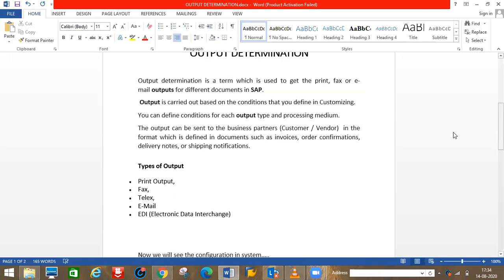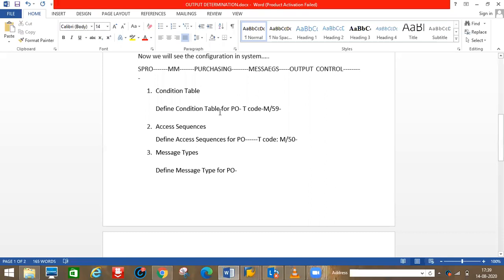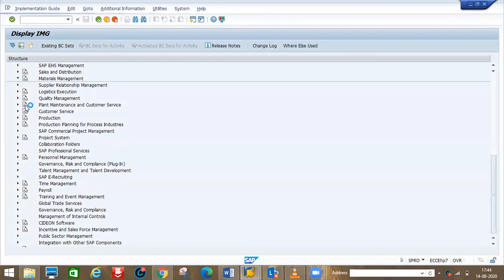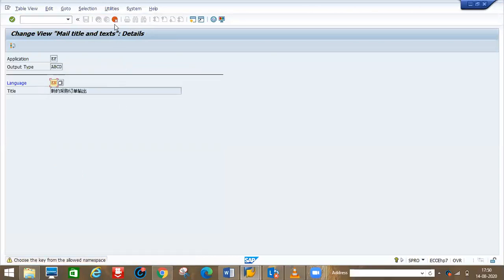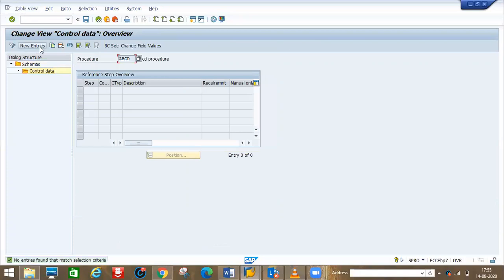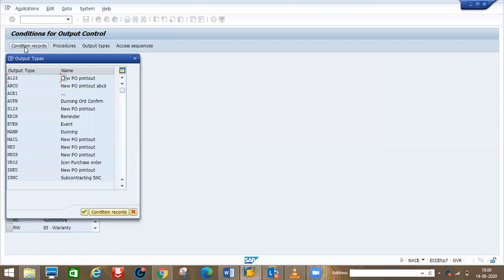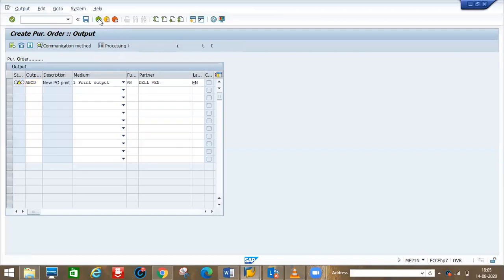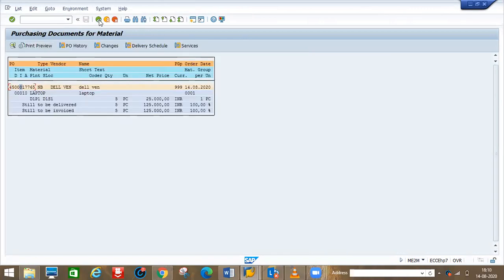23 Output Determination